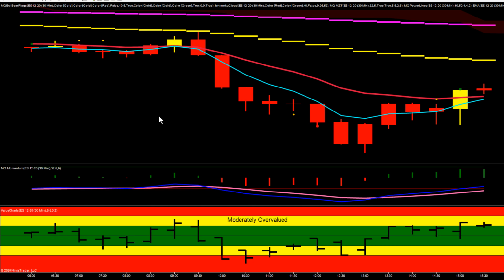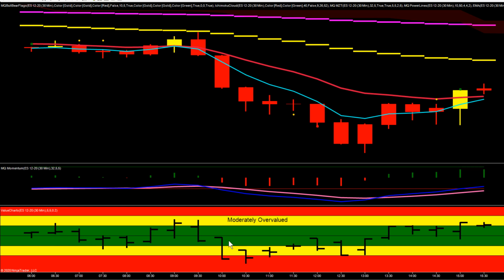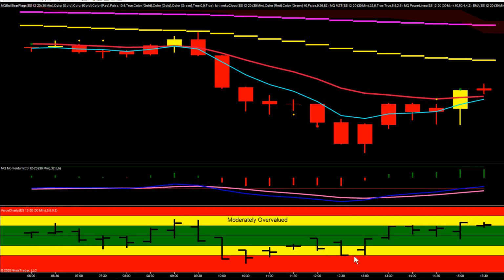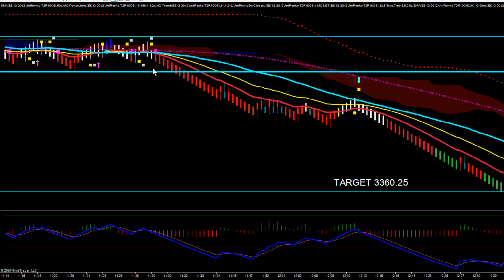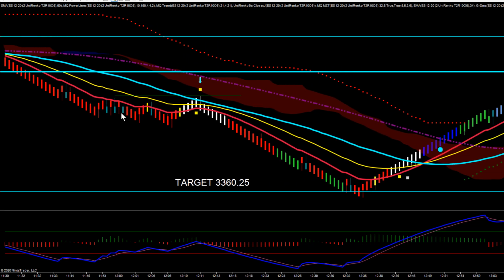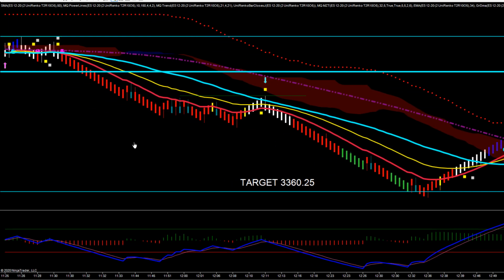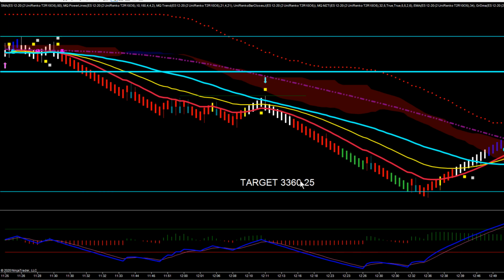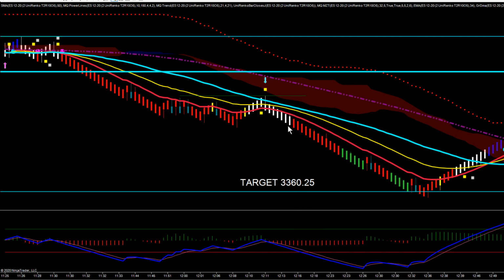High Probability Trade In The ES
High Probability Trade In The ES. We had a nice set up that triggered lower in the ES Futures